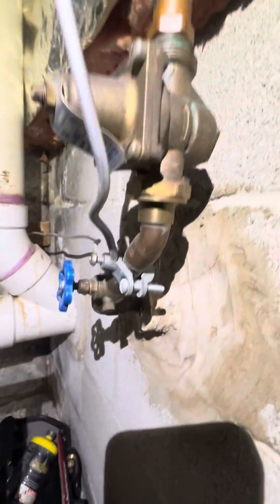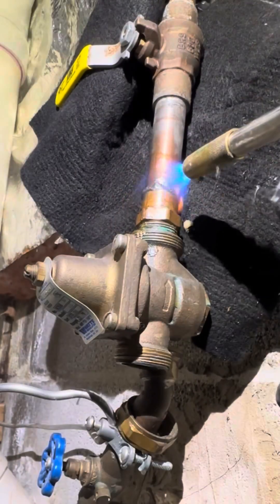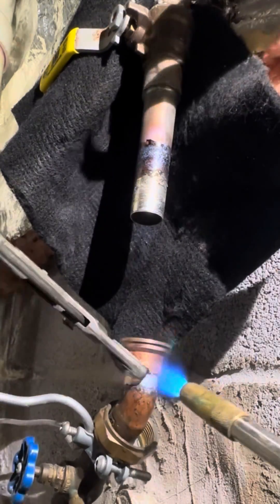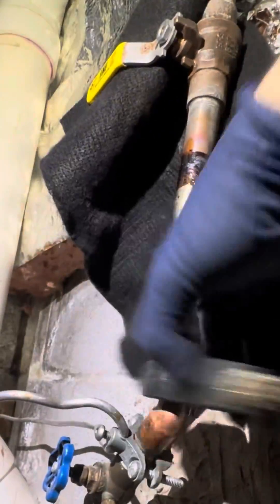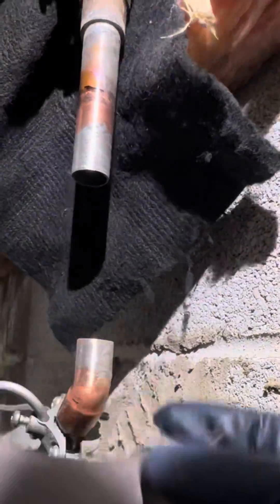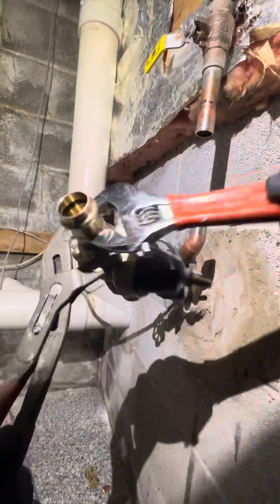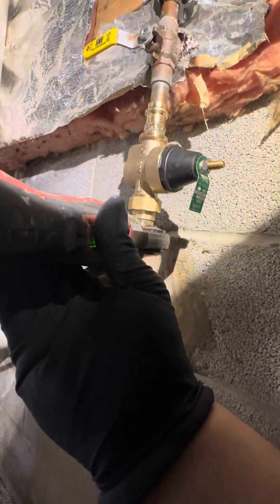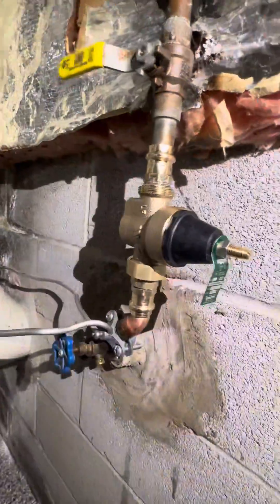Pressure Reducing Valve (PRV) Replacement !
In this comprehensive guide, learn everything you need to know about replacing a pressure reducing valve (PRV) in your plumbing system. A malfunctioning PRV can lead to water pressure issues, leaks, and even damage to your appliances. Our step-by-step tutorial walks you through the process of identifying a faulty PRV, gathering the necessary tools and materials, and safely replacing it to restore optimal water pressure and protect your plumbing system. Whether you're a DIY enthusiast or a professional plumber, this video provides valuable insights and practical tips for successful PRV replacement. Don't let pressure problems ruin your day – watch now!